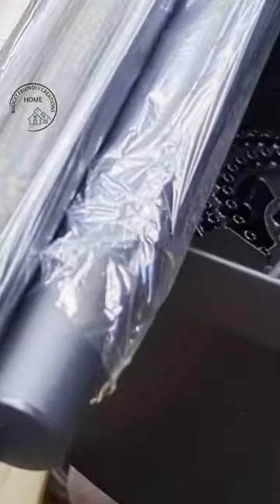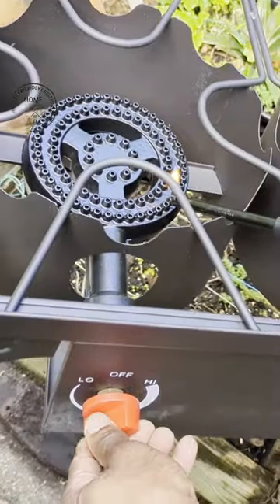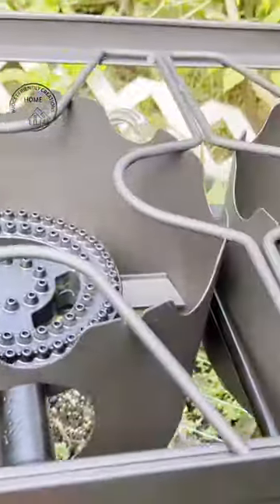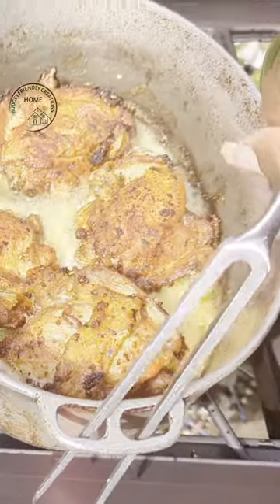Gas One Triple Burner Outdoor Propane Gas Stove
This is the unboxing and review of Gas One triple burner gas stove.